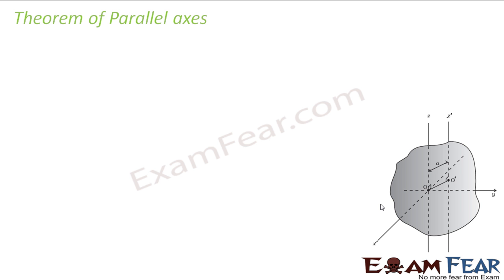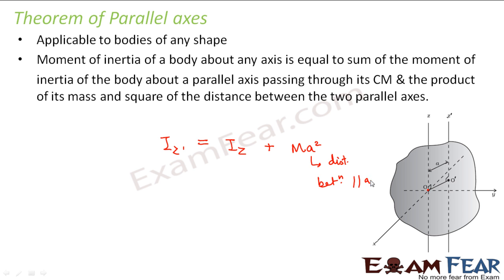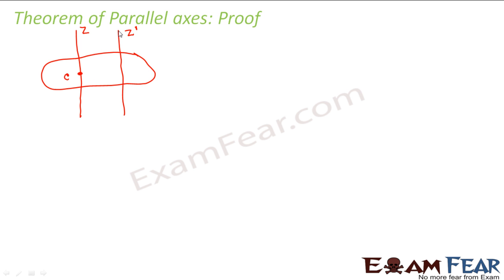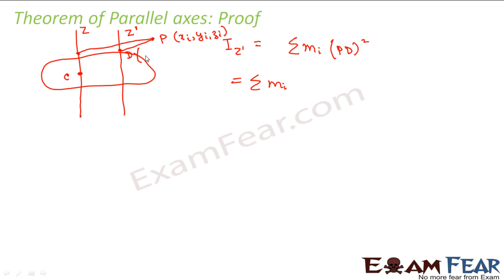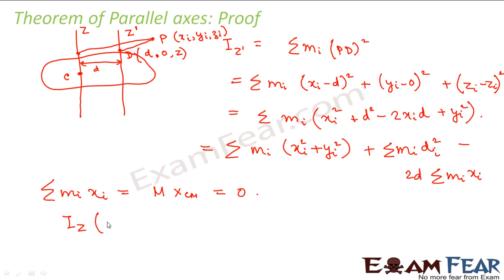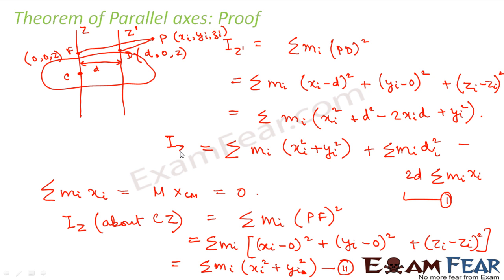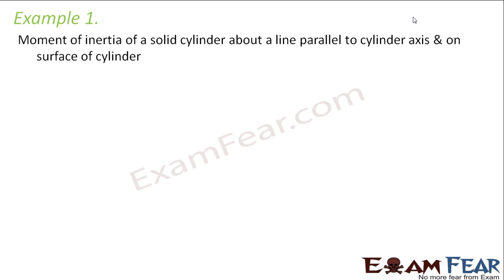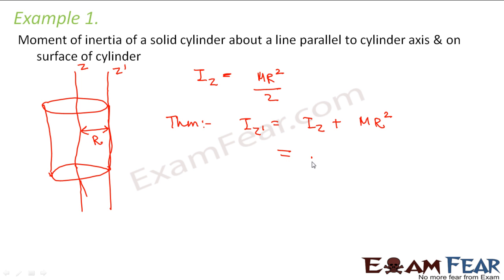Physics Rotational Motion part 26 (Theory of parallel axis) CBSE class 11